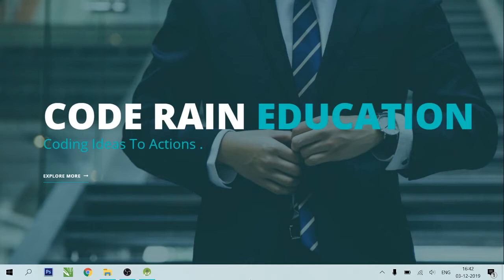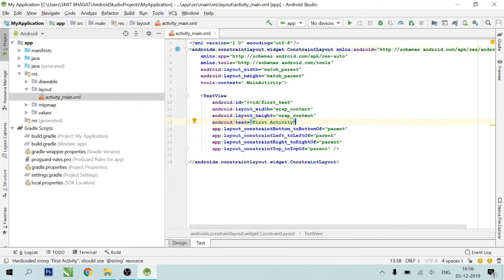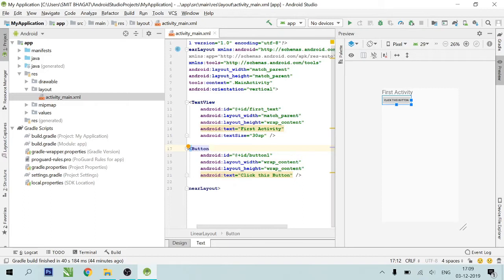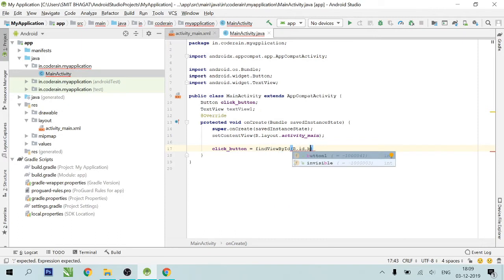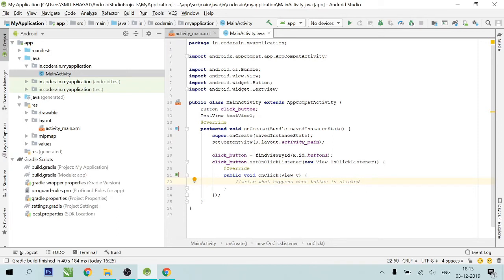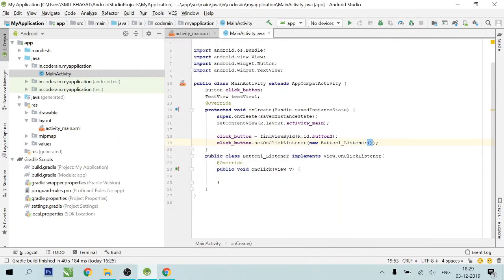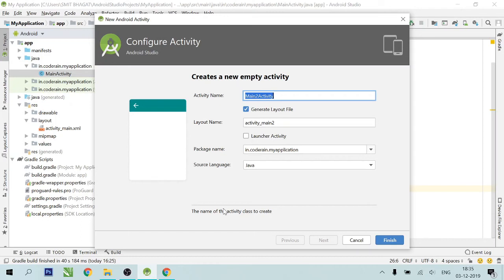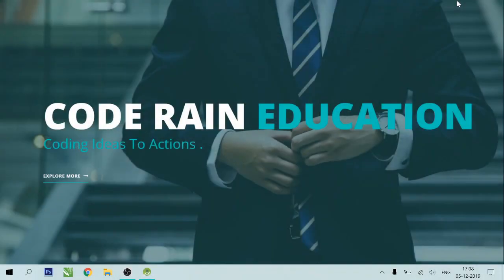04 - Button,Intent and OnClickListener - Android Application Development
Button,Intent and OnClickListener - 04 Android Application Development

Learn to implement Button in your application and then set click event and click listener, also know to change activities in android.